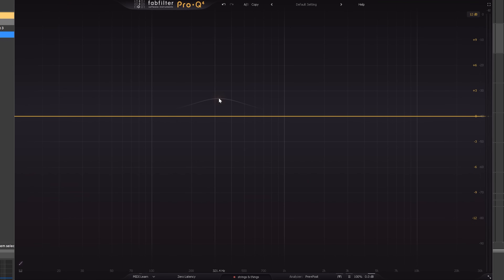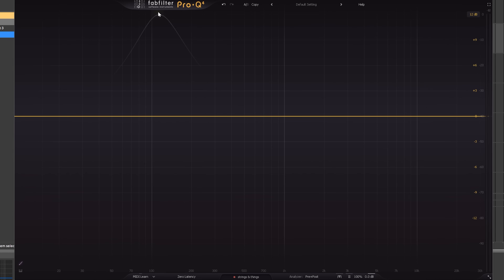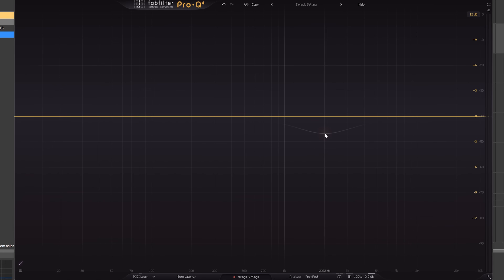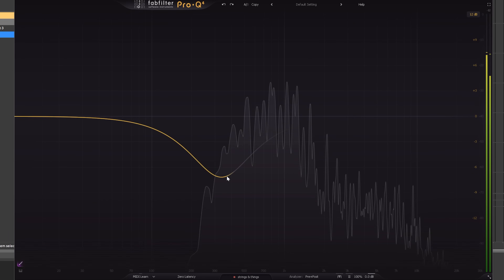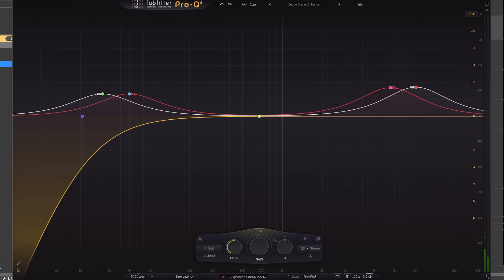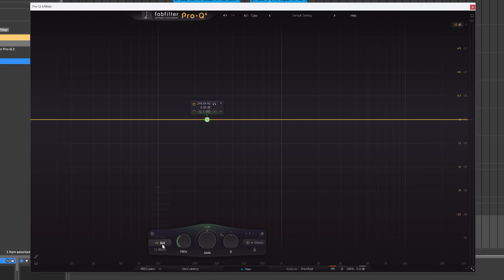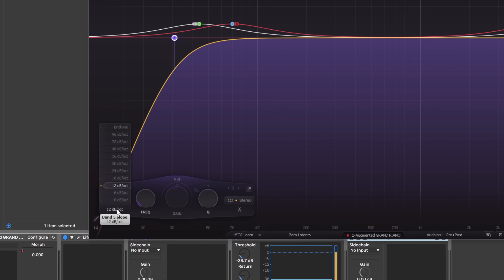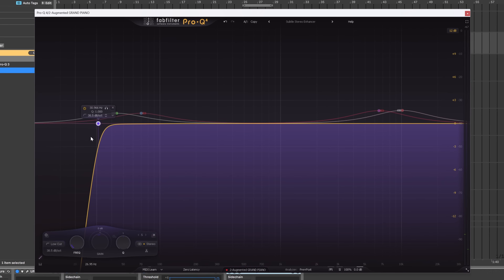Pro-Q 4 by FabFilter - Whats New & Improved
00:00 Intro
00:12 EQ Curve Previews
01:05 EQ Sketch
01:24 Spectral Dynamics
03:27 Dynamic EQ
06:26 Instance View
09:04 Character Modes
10:31 More Updated Features

FabFilter has released Pro-Q 4, an updated version of their popular EQ plugin, packed with new features and workflow improvements. The video showcases several enhancements, starting with the simplified process of adding EQ curves. Users can now visually sketch EQ shapes, which Pro-Q 4 converts into precise filter nodes, making the workflow more intuitive and efficient.

A standout addition is the spectral processing feature, allowing for highly detailed and surgical EQ adjustments. By enabling spectral dynamics, Pro-Q 4 divides frequency ranges into individual bins, ensuring precise cuts and boosts based on the incoming signal. Users can control the density of these bins, offering flexibility from broad to ultra-precise adjustments. The dynamic EQ functionality has also been enhanced, with improved sidechain capabilities and attack/release parameters for greater control.

Pro-Q 4 introduces a new instance view, enabling users to manage multiple plugin instances in a project from a single window. This feature streamlines navigation and facilitates adjustments, including masking detection and color customization for better organization. Other notable updates include pinning and renaming options for specific tracks, as well as visual and naming consistency with DAWs like Ableton Live.

These improvements make Pro-Q 4 a versatile tool for audio professionals, combining advanced features with an intuitive design to enhance music production workflows.

Here’s a list of all the features mentioned in the transcript for FabFilter Pro-Q 4:

### General Features
- **Improved EQ Curve Handling**: Easier and more intuitive creation of EQ curves with visual outlines that become active filters.
- **EQ Sketch Tool**: Allows drawing custom EQ curves that are automatically created with the necessary filter nodes.

### Dynamic Processing
- **Spectral Dynamics**:
  - More surgical and precise EQ adjustments using spectral processing.
  - Divides frequency ranges into individual bins for finer control.
  - Density control for broader or narrower cuts.
  - Resolution settings (low, medium, high, very high, maximum) with warnings for certain combinations.
  - Attack and release parameters for spectral processing and dynamic EQ.

- **Dynamic Nodes**:
  - Dynamic reduction controlled via outer ring of the gain knob.
  - Sidechain capabilities for external and internal signals.
  - Visual monitoring of sidechain signals with color-coded overlays (e.g., purple for bass, red for drums).
  - Adjustable threshold, attack, and release for dynamic response.

### Workflow Enhancements
- **Instance View**:
  - View all Pro-Q instances in a project in one window.
  - Navigation with zoom-in/out and mouse wheel support.
  - Masking highlights for overlapping frequencies between instances.
  - Dynamic resizing for precise adjustments.

- **Search and Pinning**:
  - Search for specific tracks or elements.
  - Pin tracks or elements for focused control.

- **Renaming and Color Customization**:
  - Rename tracks directly within Pro-Q (does not affect DAW track names).
  - Custom color coding for easy organization, synced with some DAWs (e.g., Ableton Live).

### Compatibility Notes
- Some DAWs may not support all titling or color update features; manual checks may be required.